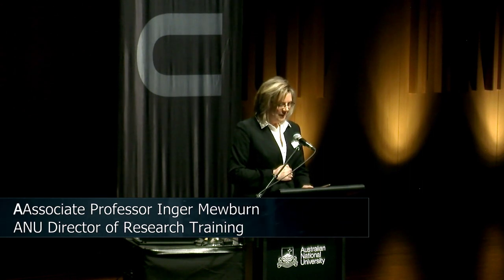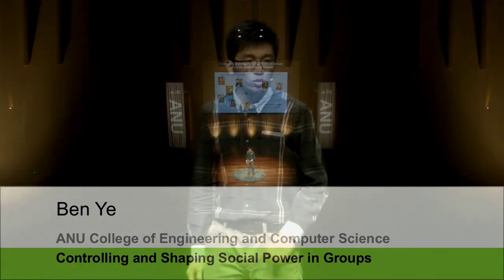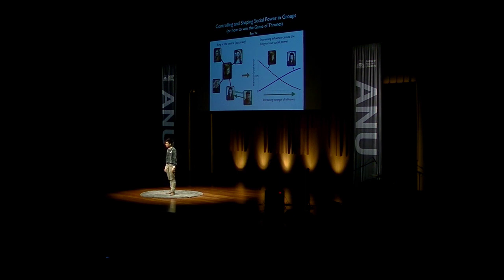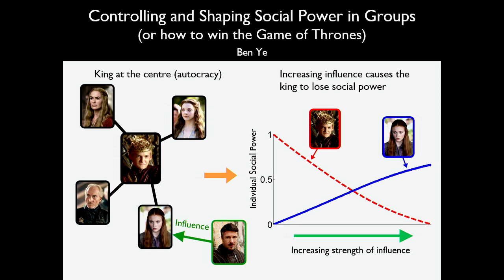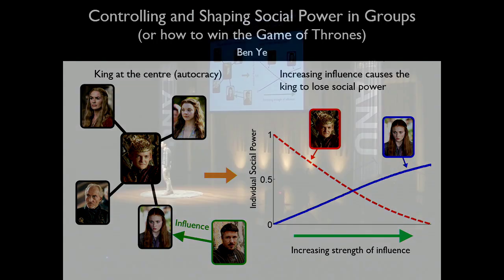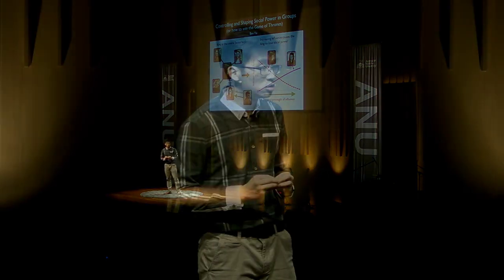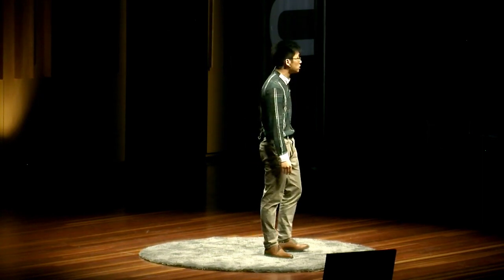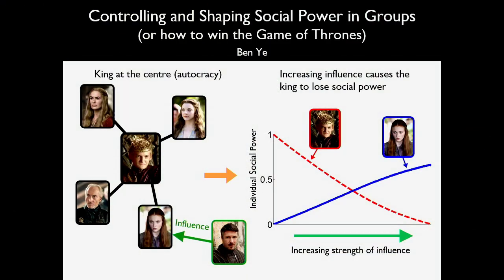ANU 3MT 2016: Ben Ye